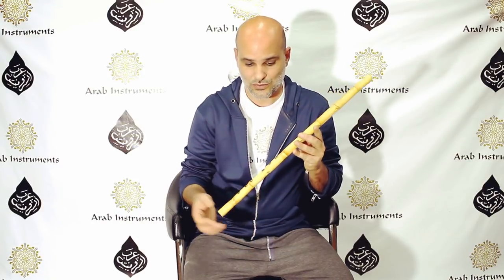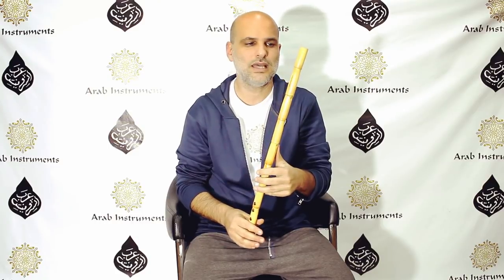Hicaz Improvization on Our Ahmad Abd El Ghani Premium Arabic Ney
We are so happy to present "Ahmad Abd El Ghani " professional ney.
This specific ney tuned as D - Dukah  and it will be perfect for players who seek for a top professional Arabic ney, for recording, performance or any other task which required a professional ney.

Thanks
Niri Sadeh